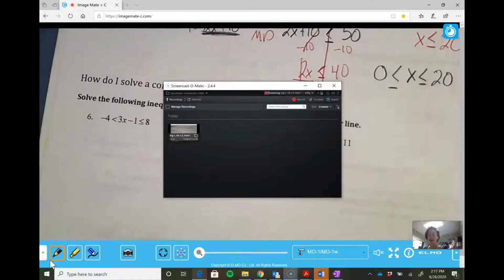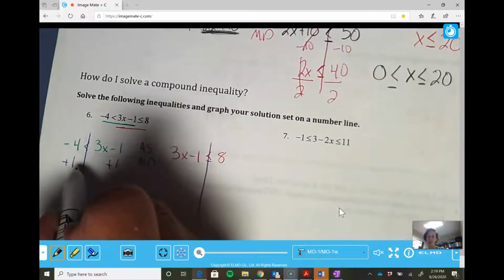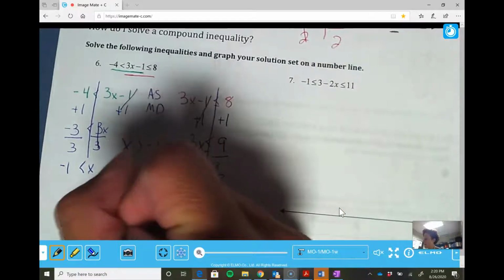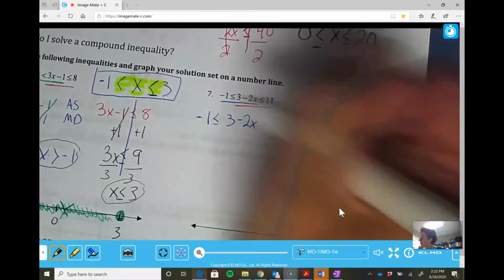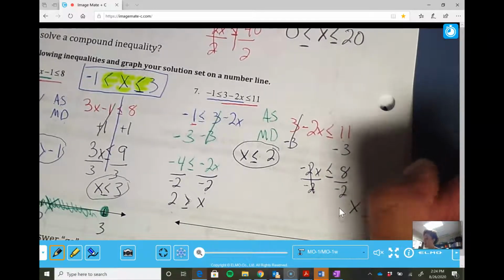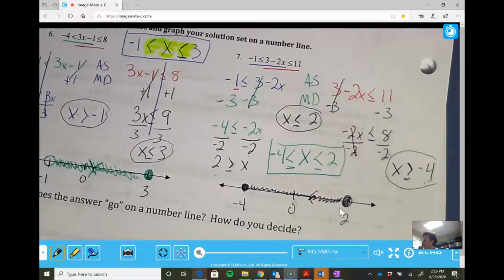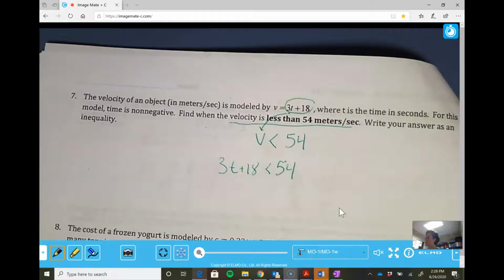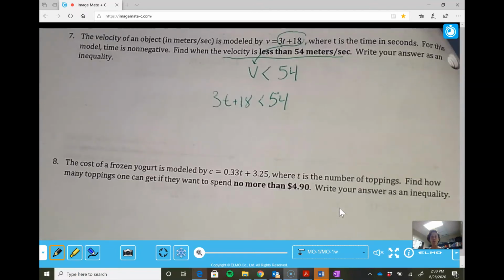Alg 1, Ch 1.3, Part 2